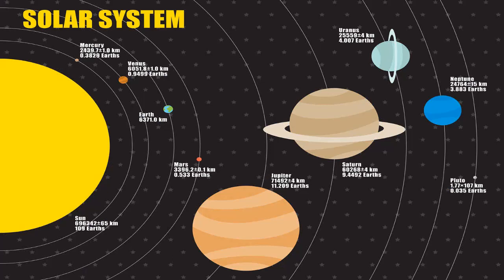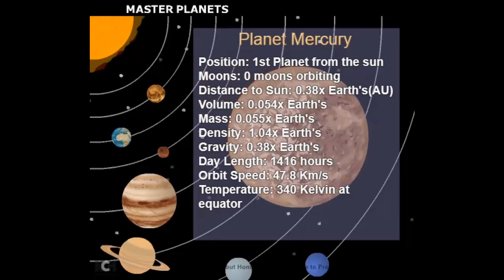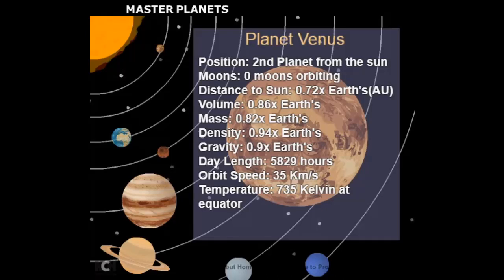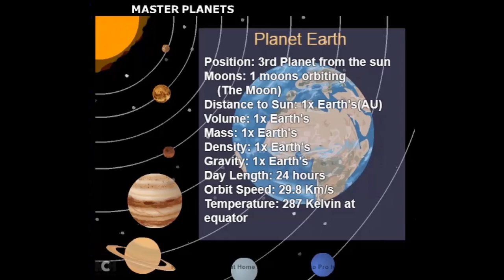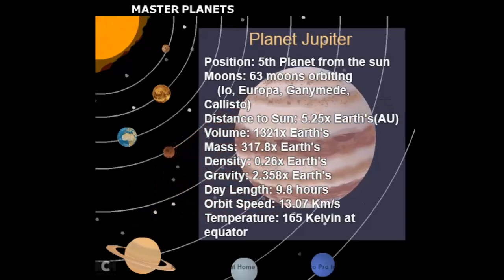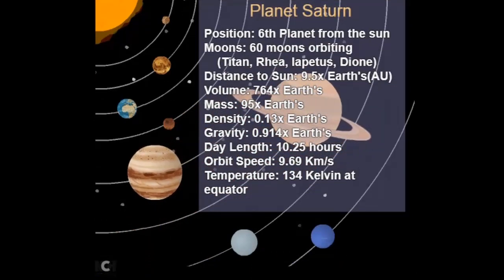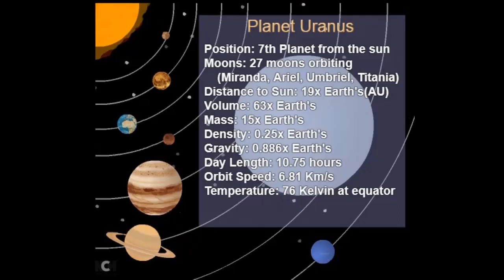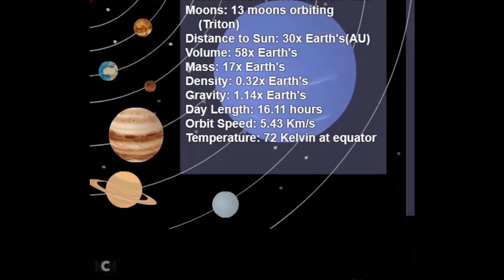1.3 Terrestrial and Jovian Planets: Geology of the Solar System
1.3  Terrestrial and Jovian Planets

The planets fall quite nicely into two groups:  the terrestrial, Earth-like planets, Mercury, Venus, Earth, and Mars, and the Jovian, Jupiter-like planets, Jupiter, Saturn, Uranus, and Neptune. Pluto was recently demoted to a dwarf planet, a new class of solar system objects that have an orbit around the Sun but share their space with other celestial bodies.

The most obvious difference between the terrestrial and the Jovian planets is their size. The largest terrestrial planets, Earth and Venus, have diameters only 1/4 as great as the diameter of the smallest jovian planet, Neptune. Also, their masses are only 1/17th as great as Neptune's. Hence, the Jovian planets are often called Giants. Because of their relative locations, the four Jovian planets are also referred to as the outer planets whereas the terrestrial planets are called the inner planets. As we shall see, there appears to be a correlation between the location of these planets within the solar system and their sizes.

Other dimensions in which the terrestrial and the Jovian Planets differ include density, chemical makeup, and rate of rotation. The densities of the terrestrial planets average about five times the density of water, whereas the Jovian planets have densities that averaged only 1.5 times that of water. One of the outer planets, Saturn, has a density only 0.7 times that of water which means that Saturn would float if placed in a large enough water tank. Differences in the chemical compositions of the planets are largely responsible for these density differences.